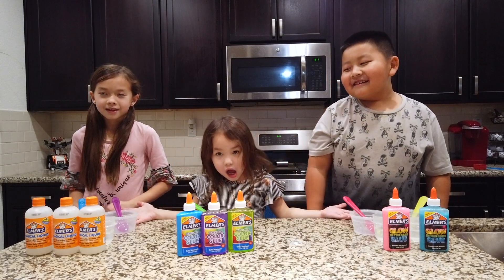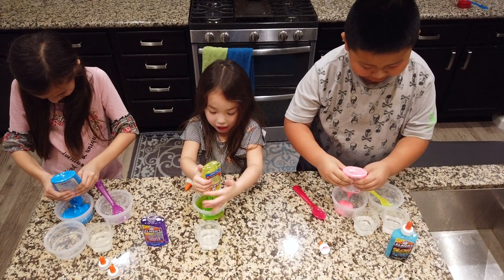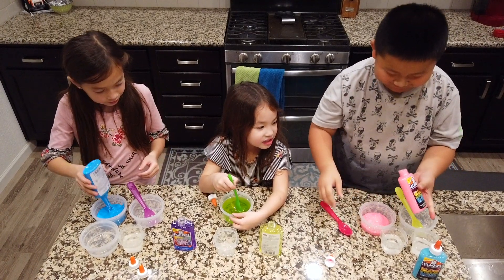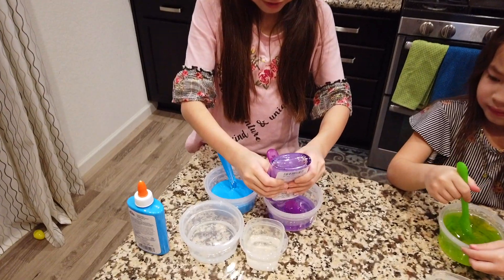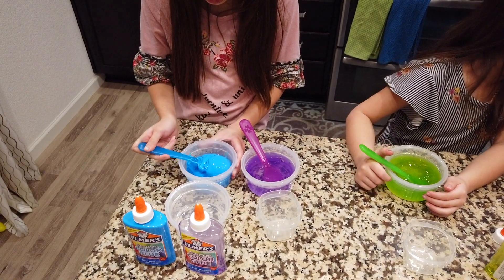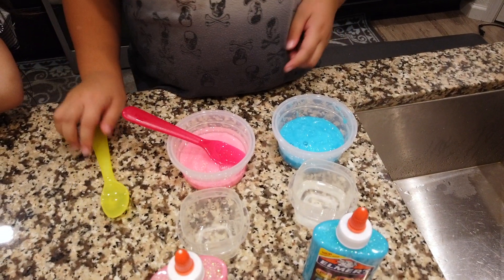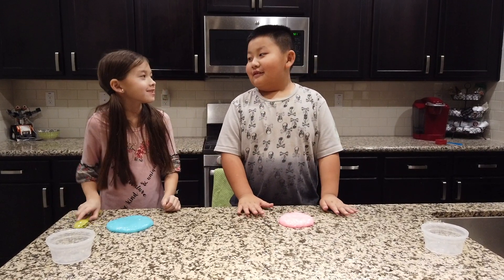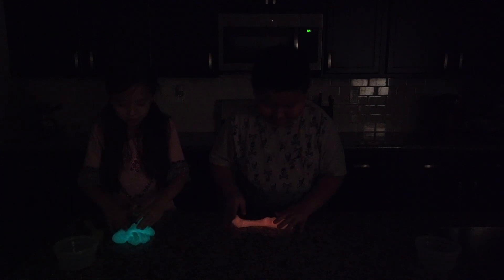Glow in the Dark SLIME!!! Lets make some!!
Today we have a friend over to make Slime. Glow in the dark SLIME!! He is our cousin, Dustin!

The Camera Gear we use:
Sony a6400
DJI Osmo Pocket
Rode Video Micro
Zoom H1n
K and F Concepts Tripod